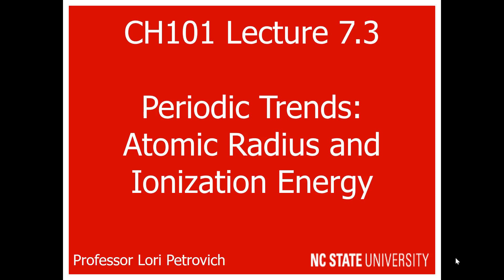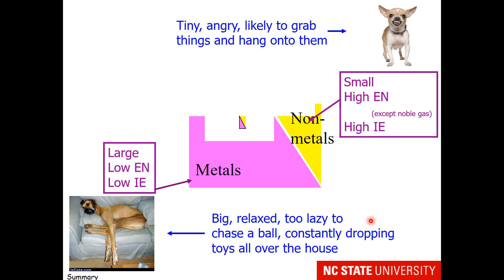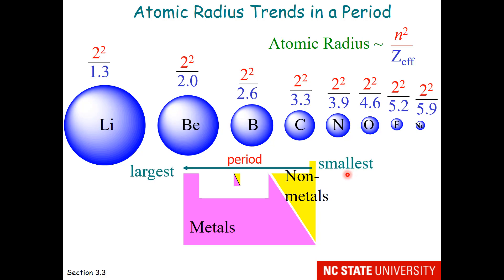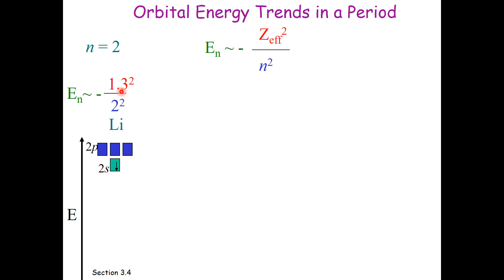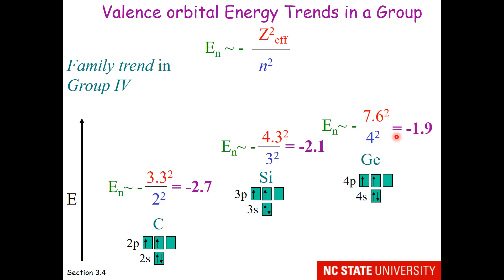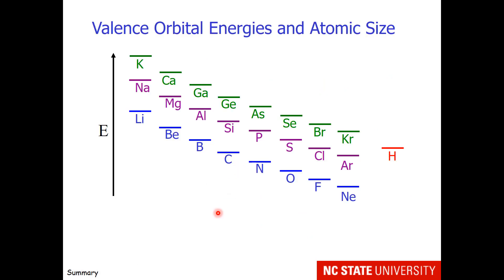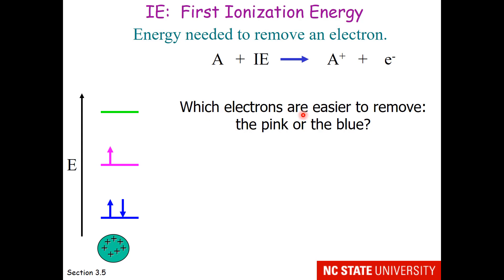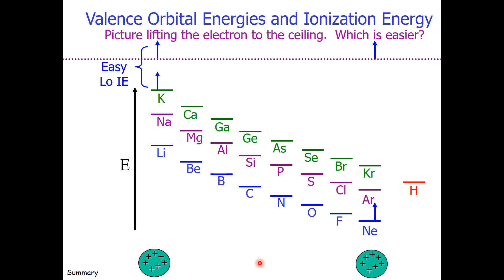Lecture 7.3 Periodic Trends: Atomic Radius and Ionization Energy